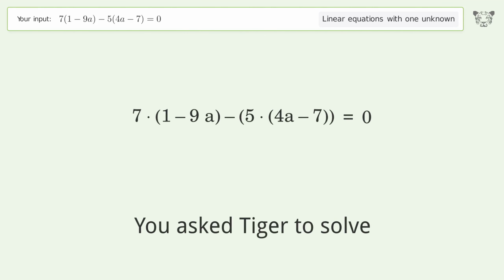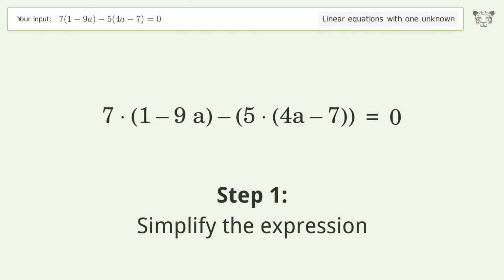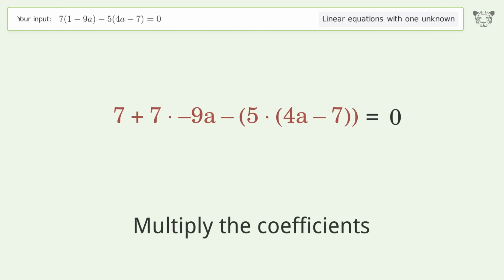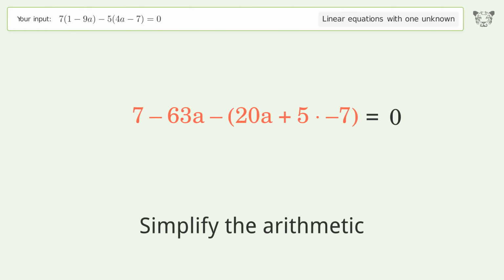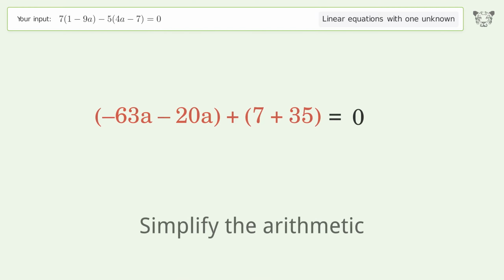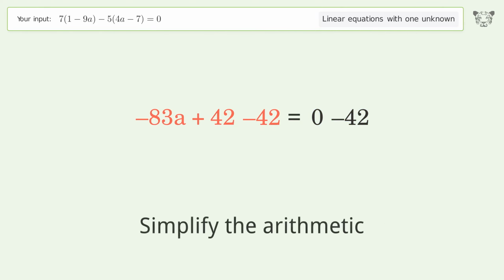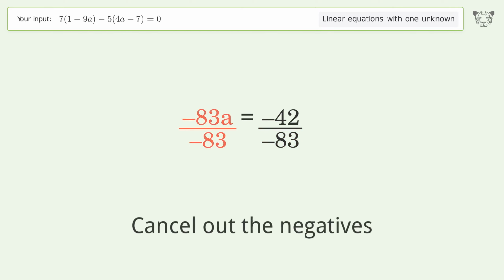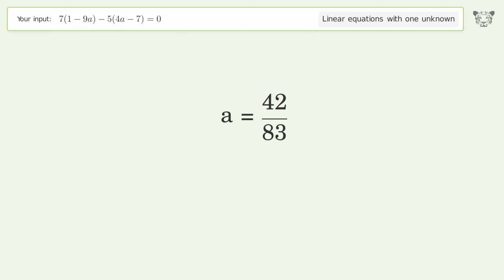Solve 7(1-9a)-5(4a-7)=0: Linear Equation Video Solution | Tiger Algebra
Struggling with 7(1-9a)-5(4a-7)=0? Watch our step-by-step video on Tiger Algebra to master this linear equation effortlessly.